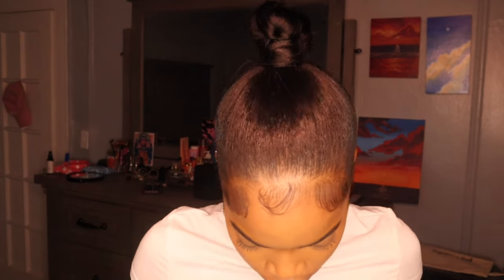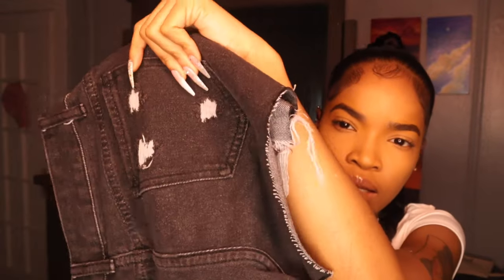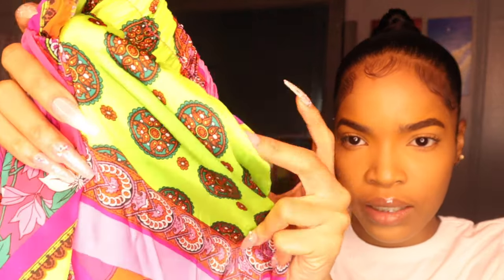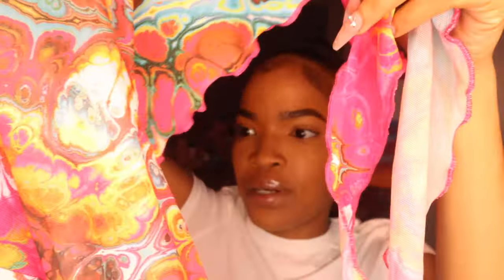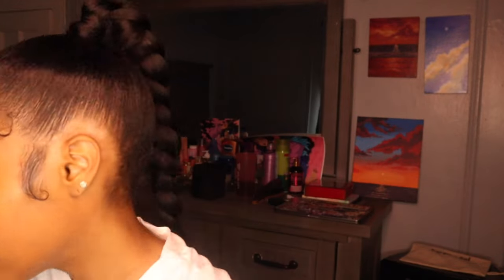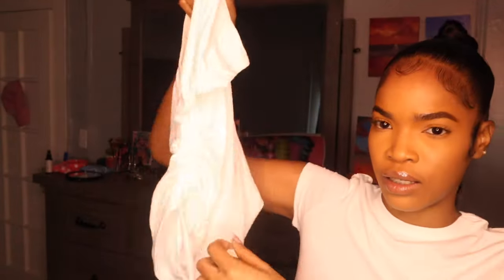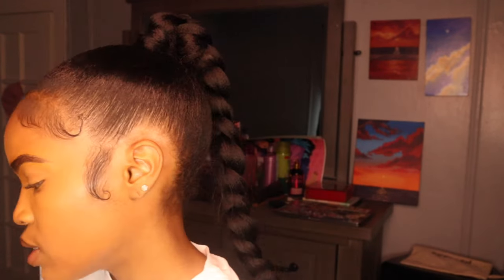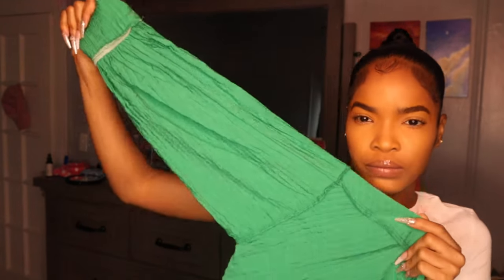SHEIN SUMMER TRY ON HAUL - Cute Tops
-TOPS -

-SHEIN Split Sleeve Tie Front Asymmetrical Hem Graphic Print

-DRESS -

-BOTTOM -

- I couldn’t find the other two 🥺

~Recording on~
CANON M50
Edit - IMovie / Canva

ABOUT ME:
AGE: 22
FAVORITE THINGS: ANIME & FOOD
ETHNICITY: JAMAICAN
LIVE IN: NYC

-TOPS -

-DRESS -

-BOTTOM -

~Recording on~
CANON M50
Edit - IMovie / Canva

ABOUT ME:
AGE: 22
ETHNICITY: JAMAICAN
LIVE IN: NYC